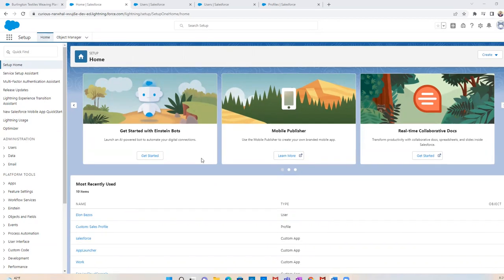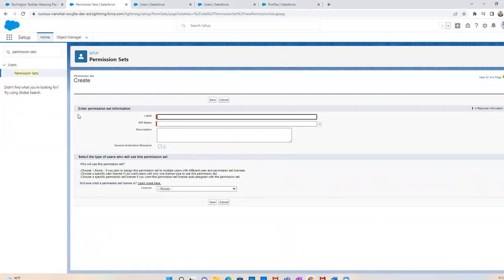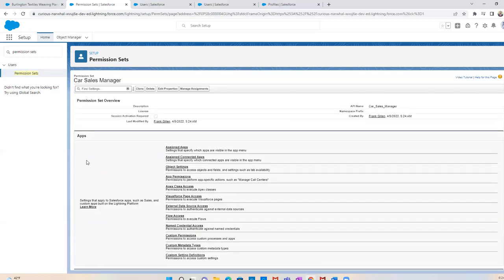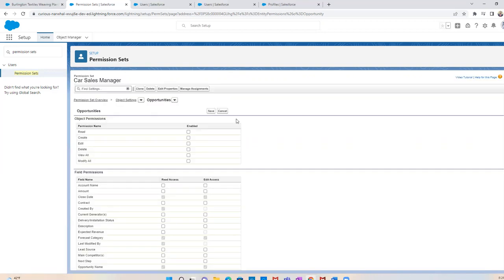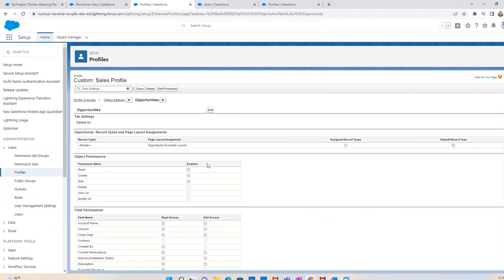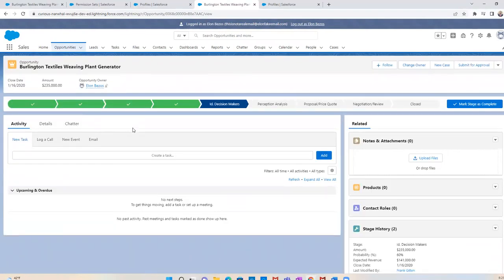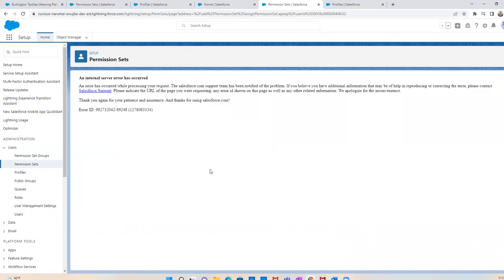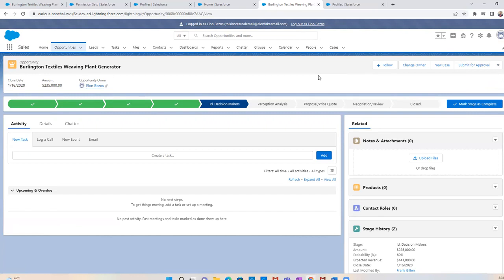Salesforce Basics: Permission Sets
In this video, I go over what a Permission Set is used for in Salesforce, along with how to create and assign one to a user.